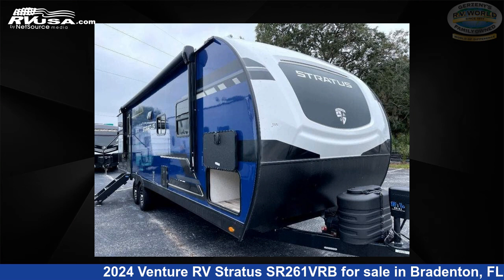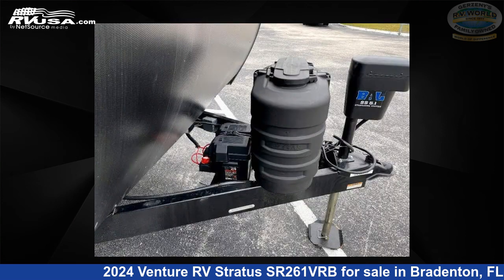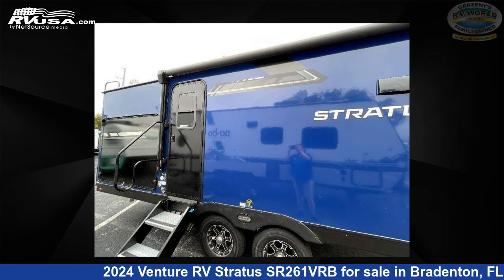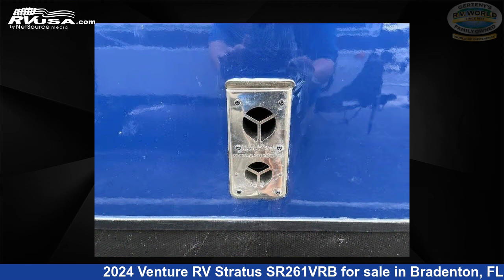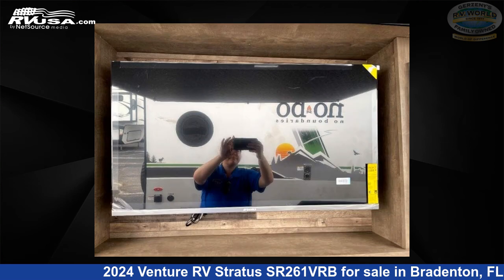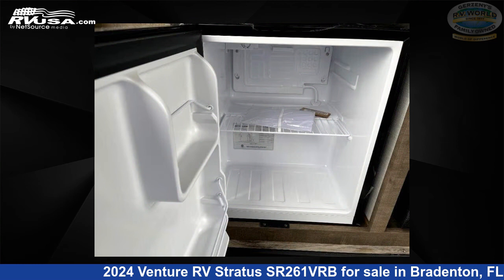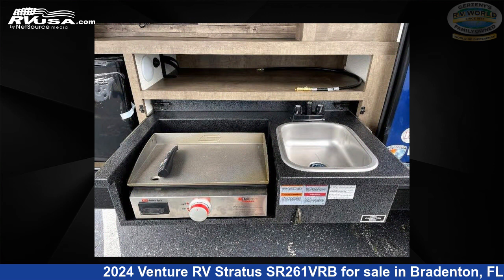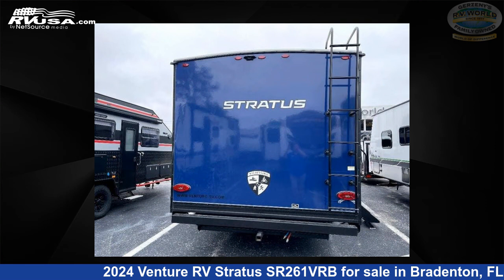Magnificent 2024 Venture RV Stratus Travel Trailer RV For Sale in Bradenton, FL | RVUSA.com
This 2024 Venture RV Stratus SR261VRB is a Travel Trailer RV. It is located in Bradenton, FL 34208 and is offered for sale by Gerzeny's RV World of Bradenton. This New Venture RV Is 31' 0" in length and features sleeps 5, Slideout, and 45 gal fresh water capacity. The floorplan layout of this Travel Trailer features Front Bedroom, Outdoor Entertainment, Outdoor Kitchen, Rear Bath.